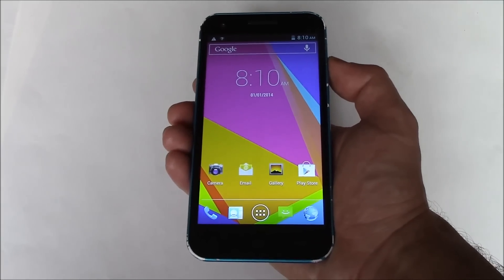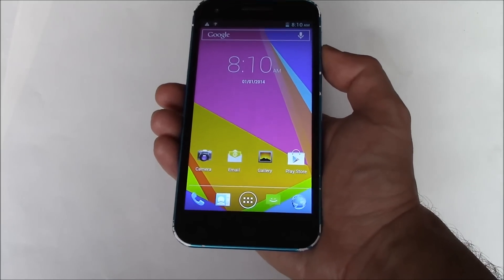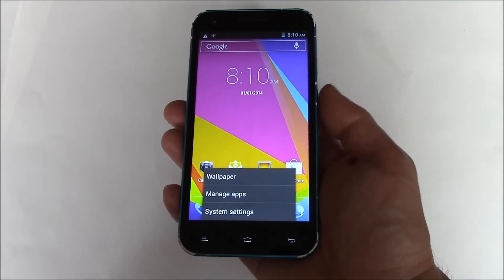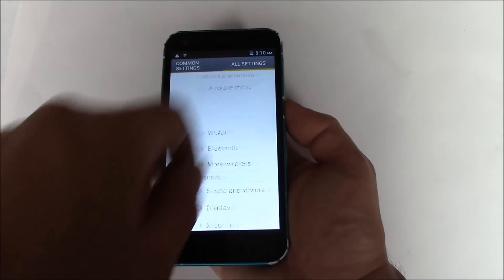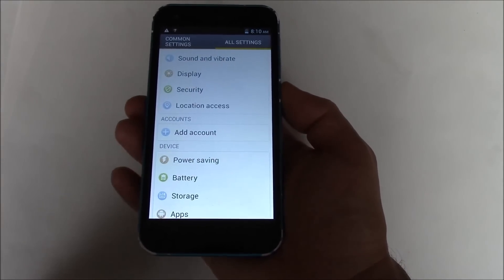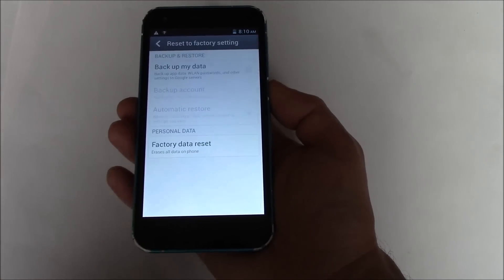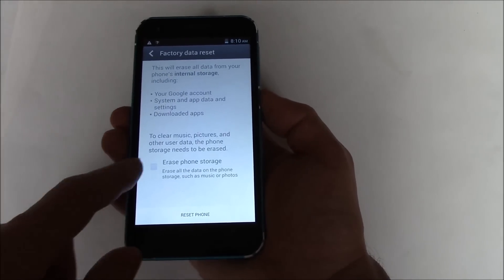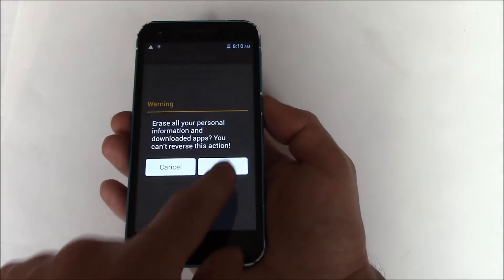How To Restore A BLU Studio 5.5 D610A Smartphone To Factory Settings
Data wipe / restore to factory settings tutorial for the BLU Studio 5.5 D610A smartphone